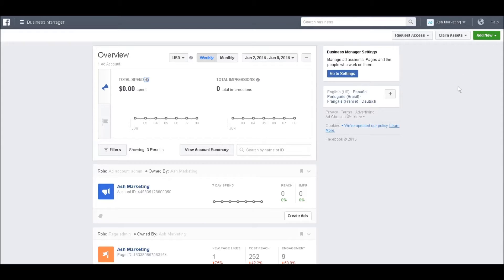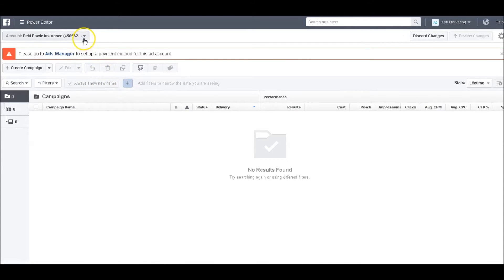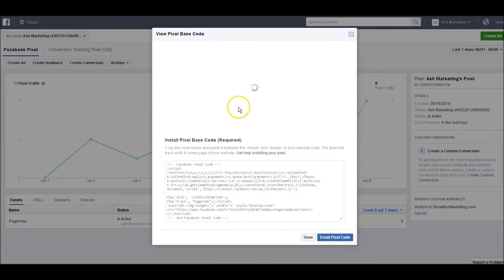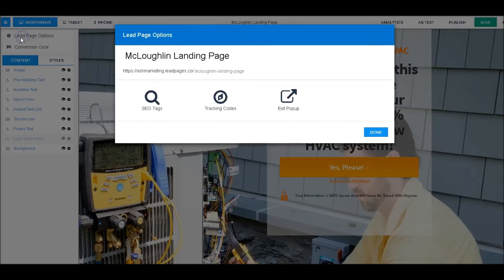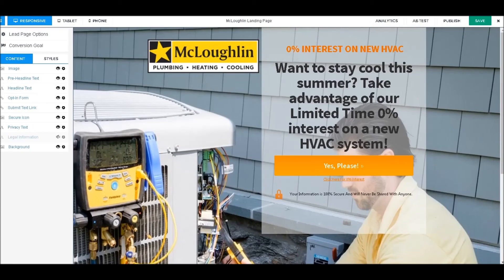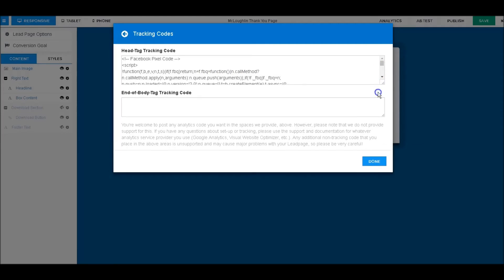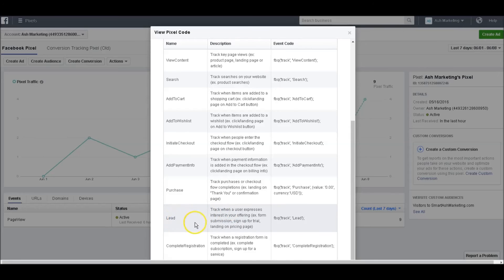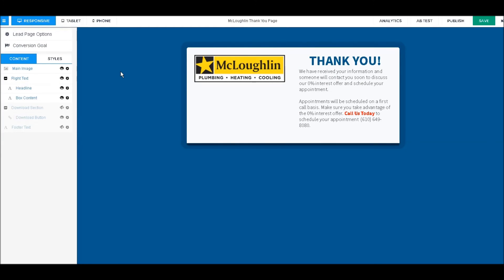Your LeadPages Pixels Aren't Working? Here's Why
In this video, Ash from NextGen Creative provides a complete **leadpages tutorial** on the essential **facebook pixel setup**. Learn **how to install facebook pixel** and integrate it seamlessly with your **landing pages** to optimize your **facebook ads** performance. This step-by-step walkthrough uses a real client example to ensure clarity and ease of implementation.